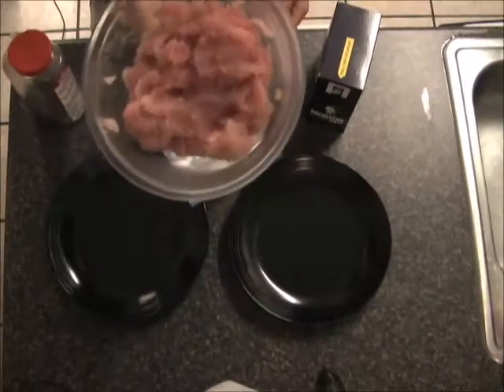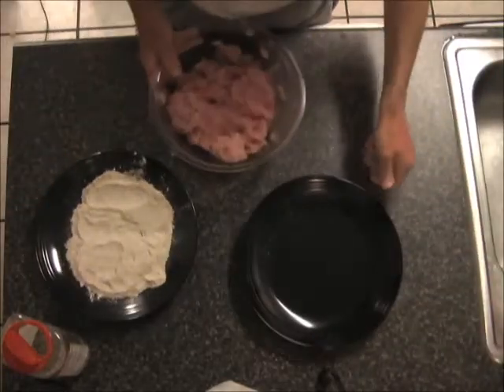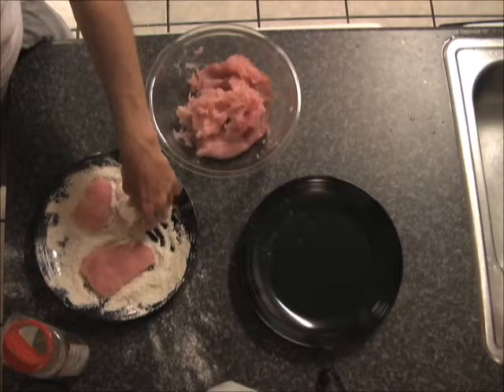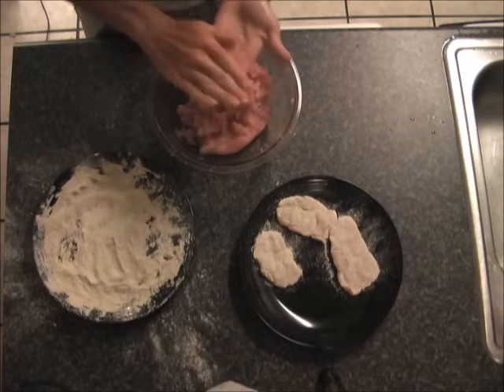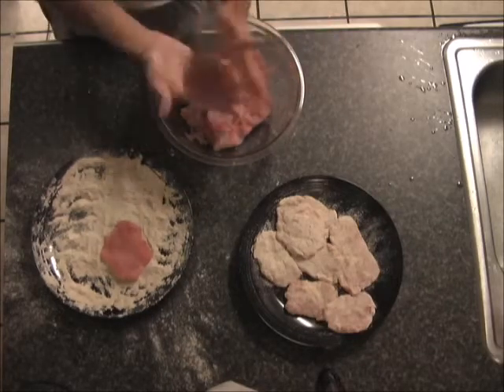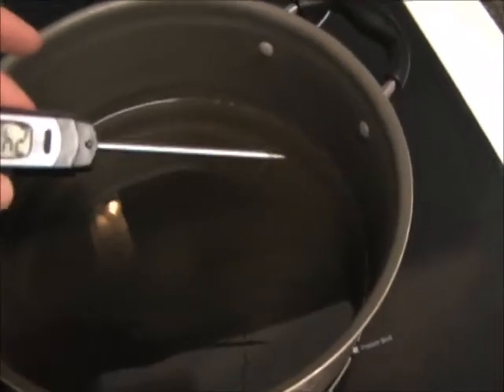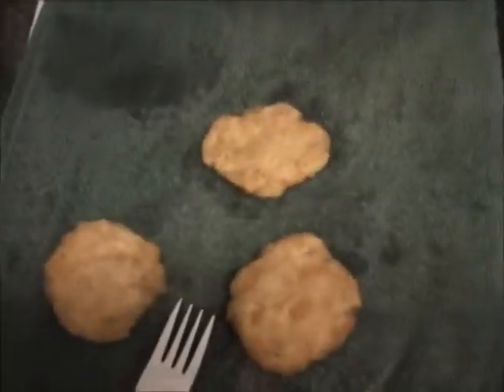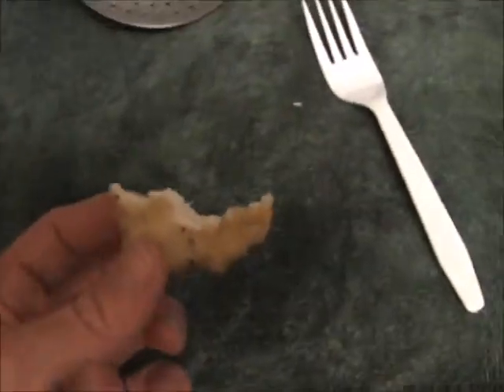How to Fry a Ladyfish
In this video I show how to fry a Ladyfish.

Widely regarded as a "trash fish", they are actually pretty good to eat. They have a mild flavor and they do not taste "fishy" to me at all.